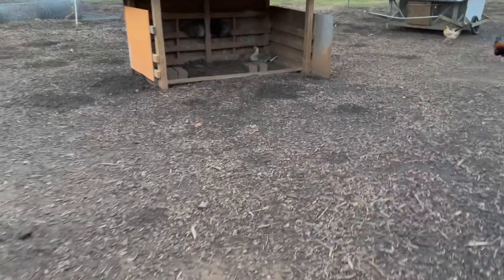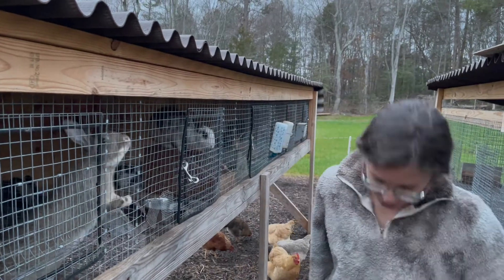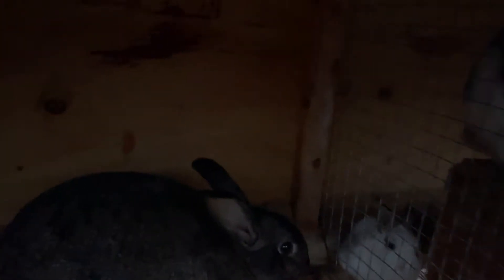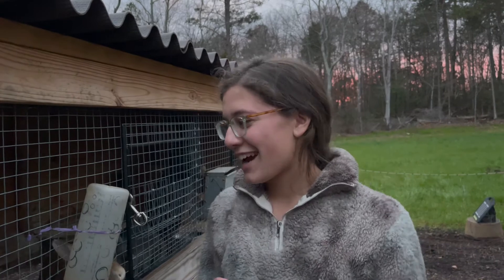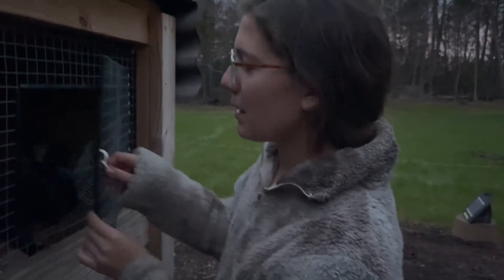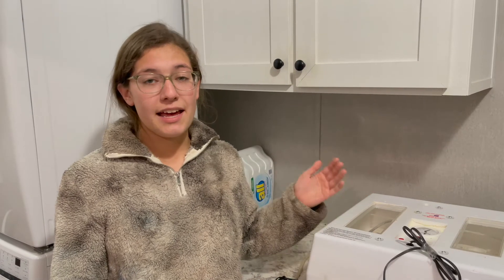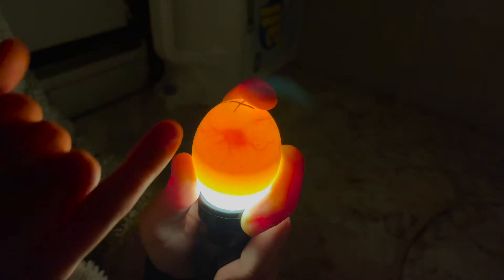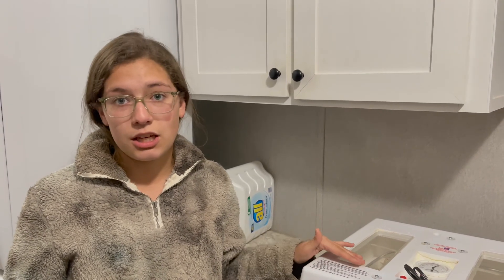Meat our RABBITS expanding into meat rabbit market | TIPS for successful incubation of DUCK EGGS!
Meet our MEAT Rabbits, as Emma tells you why she chose the rabbits she has for breeding and meat production. She then describes a small project we have going on the farm/homestead; hoping for success!